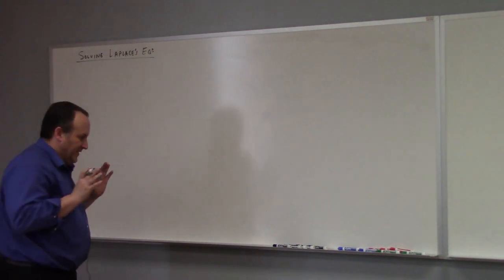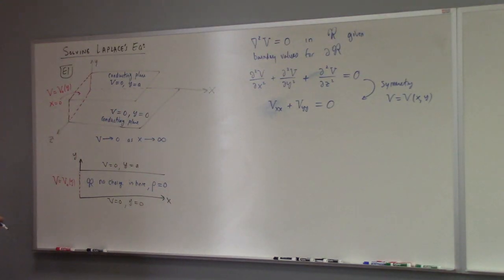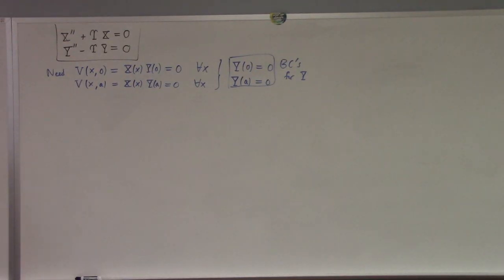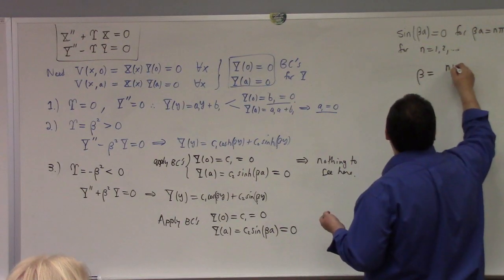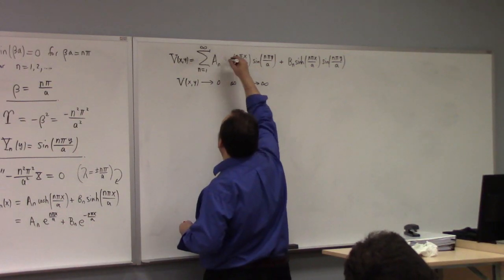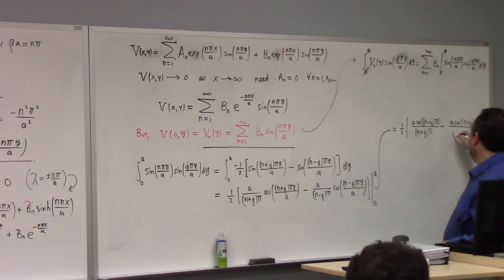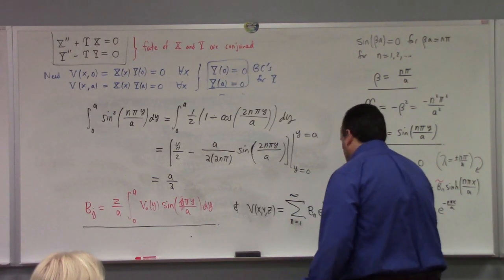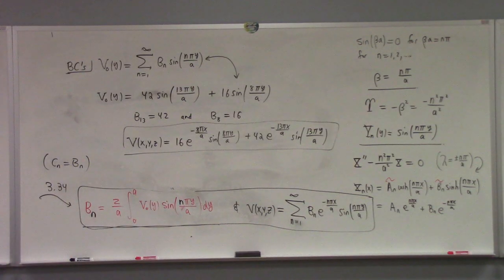Electromagnetics, solving Laplace Equation using separation of variables, Cartesian case, 9-5-25